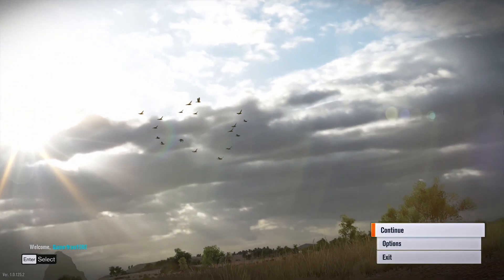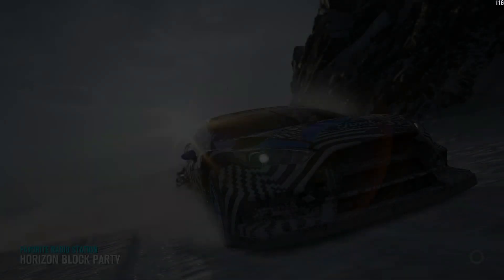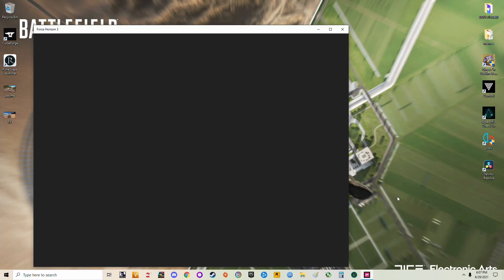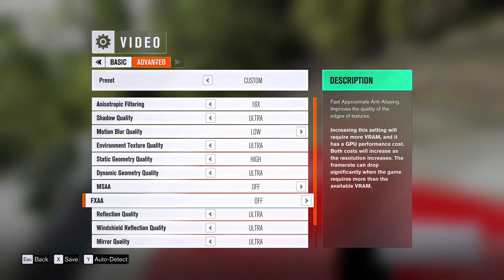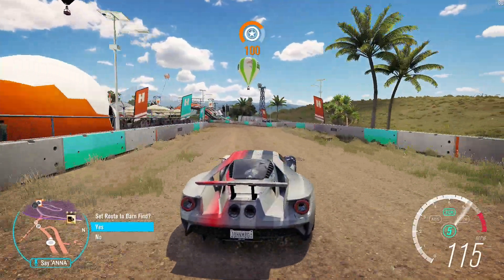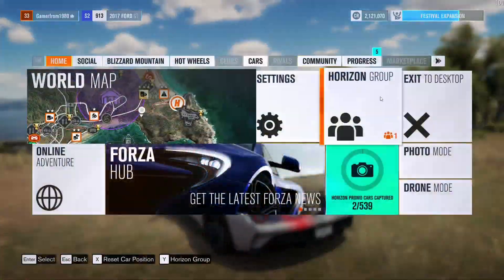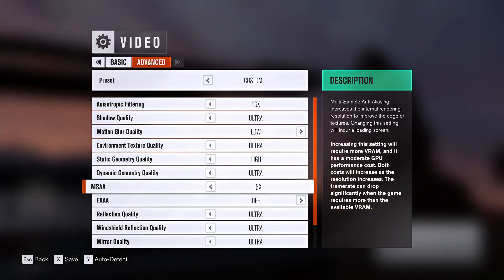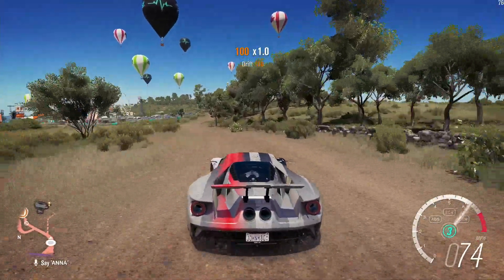Forza Horizon 3 Windows 10 in 21H1 Crash Fix Solution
So I wanted to play Horizon 3 recently and was having crashing issues.  Tried to look for solutions and could not find any and seen others were having the same problem I was having.  Hopefully the steps I show in my video help  you as it has fixed the crashing issue I was having under the the 21H1 Windows 10 version.